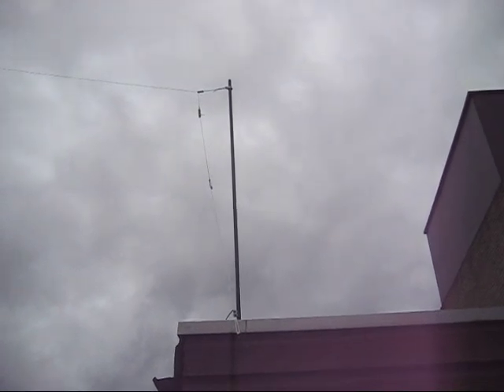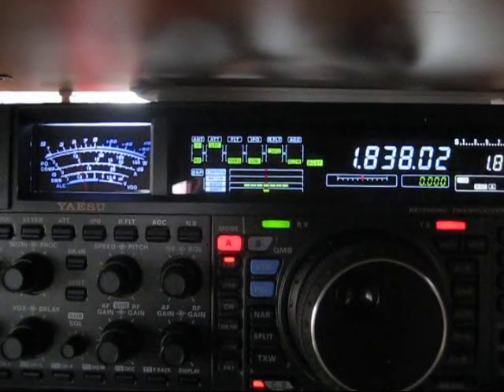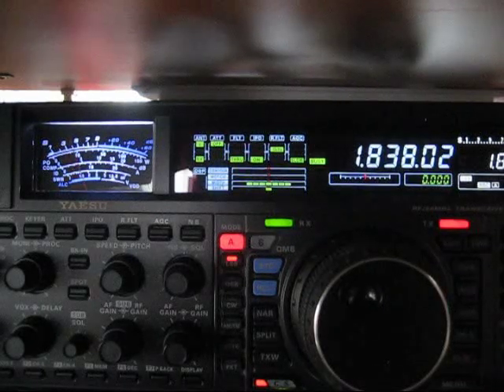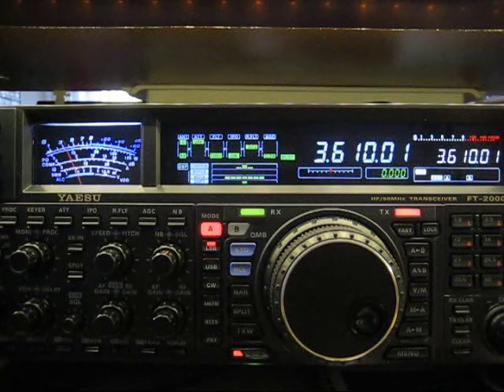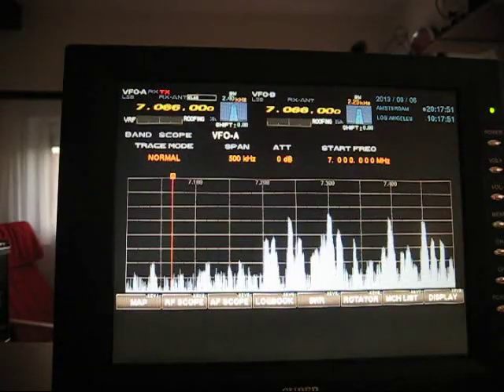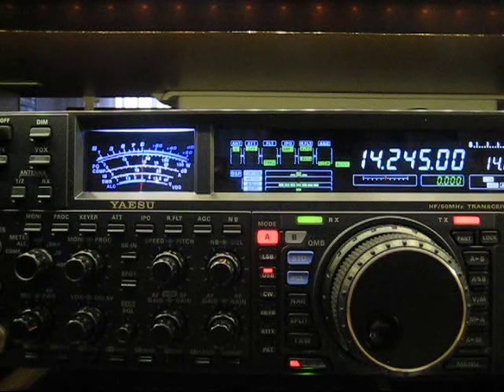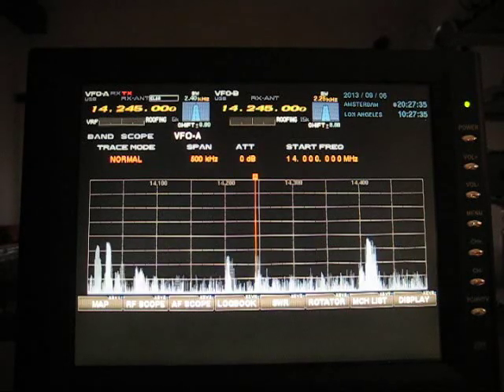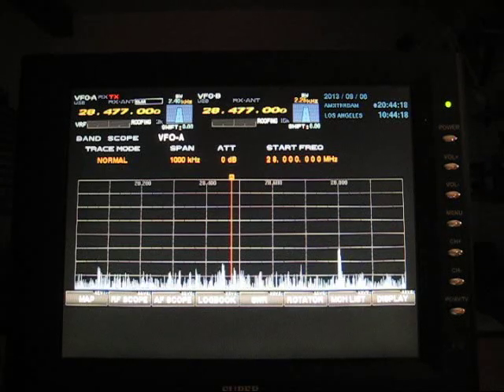Fighting QRM, Wellbrook ALA 1530 Loop versus wire antenna in noisy environment.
This video shows how a Wellbrook ALA-1530 (ALA1530AL-1) loop antenna performs against a Hyendfed wire antenna in a noisy environment.